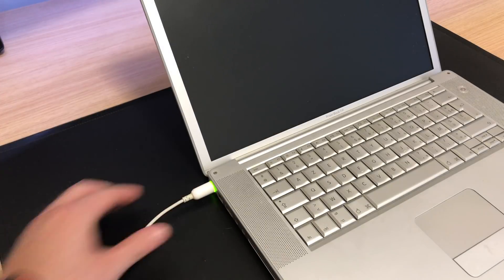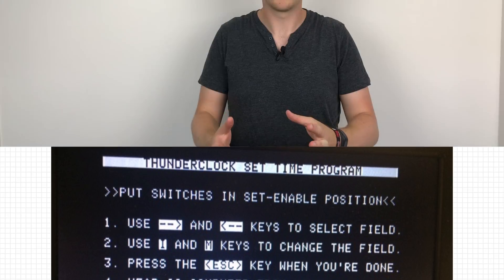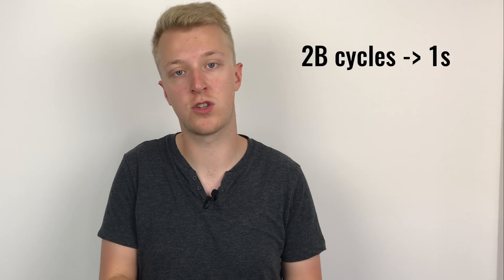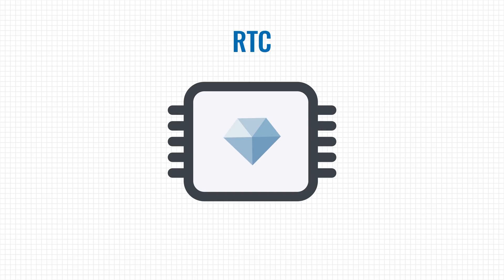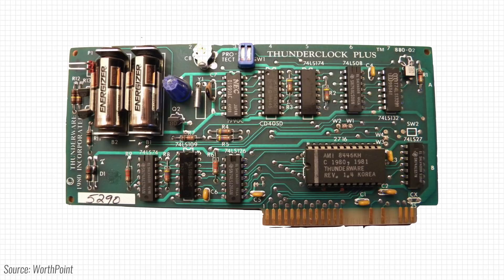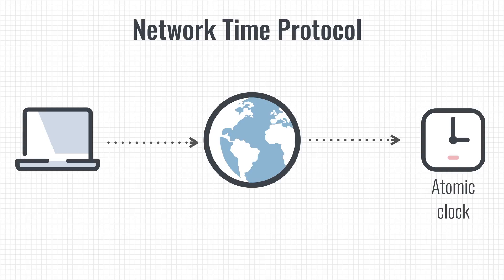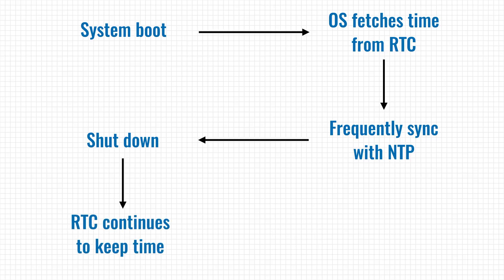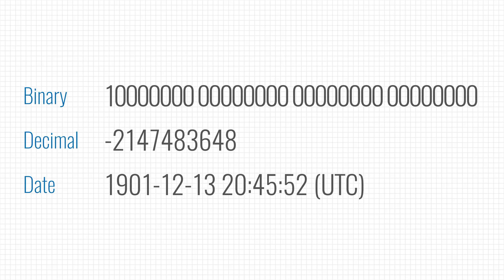How do computers keep time?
My first laptop lost track of time, so that got me thinking: how do computers keep track of time? Can they do it forever? And why don't they lose track of time when we turn them off?

Turns out the answer is a combination of processor, quartz crystal and the internet. They all work together to keep time.